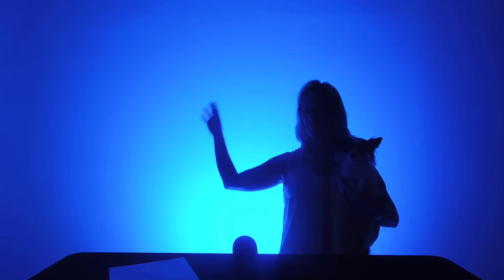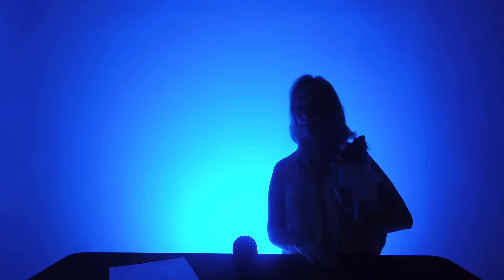Why Deals Fall Apart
😊 Introduction 0:00-2:55
🏡 Why do deals fall apart? 2:55-9:22
🤝Connect 9:22-10:41

John See, Local Real Estate Professional here in Sunny SW Florida is here to help you stay ahead of the curve to always be innovating, changing, adjusting, staying as relevant as possible with the very best tools, the right-now strategies, and the things that are working today for buyers, seller and rock star real estate agents! I hope you got some helpful tips and new ideas from this video.

Collier & Lee County primarily covers the following cities:
Marco Island
Naples
Bonita Springs
Estero
Golden Gate
Golden Gate City
Goodland
Everglades City
Ave Maria
Immokalee
Bonita Springs
Estero
Ft. Myers Beach
Ft. Myers
North Ft Myers
Cape Coral
Sanibel
Captiva
Buckingham